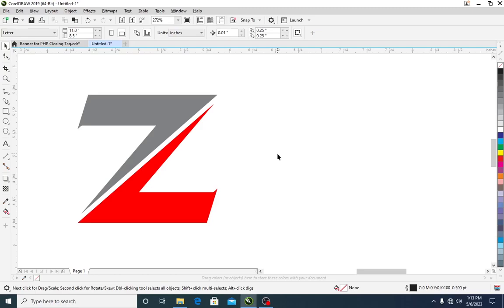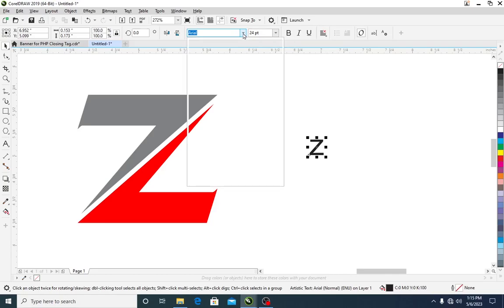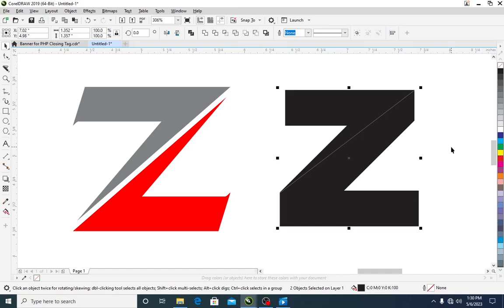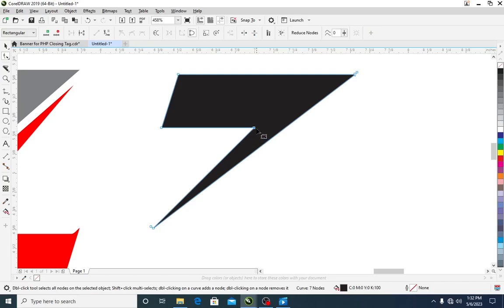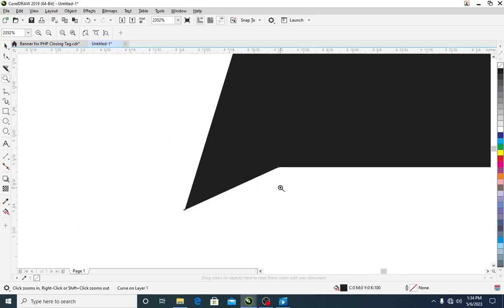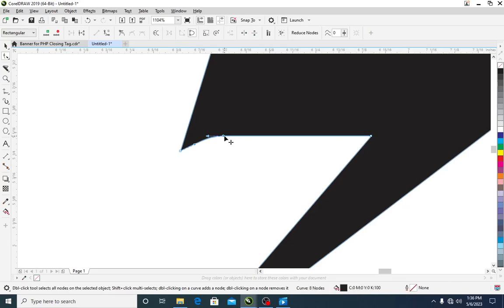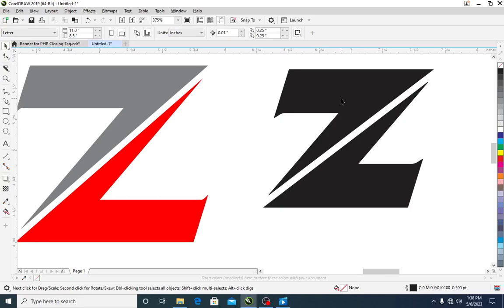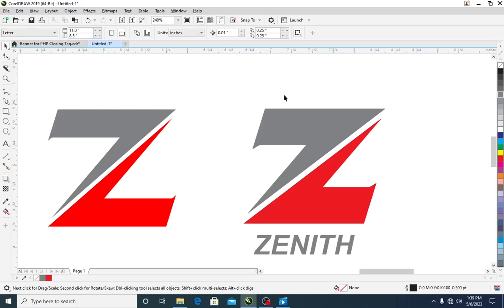HOW TO CREATE ZENITH LOGO IN 15 MINUTES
In this tutorial, you will learn how to use CorelDraw application to create ZENITH LOGO  in 15 minutes.

CorelDraw is an application package majorly designed for graphics creation like logos, flyer, banner, calendar, catalogue etc.